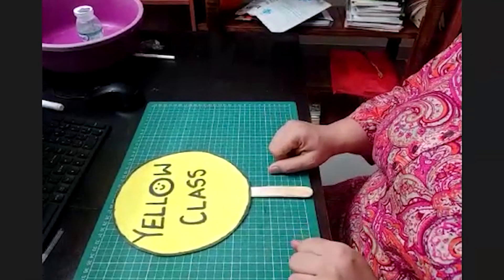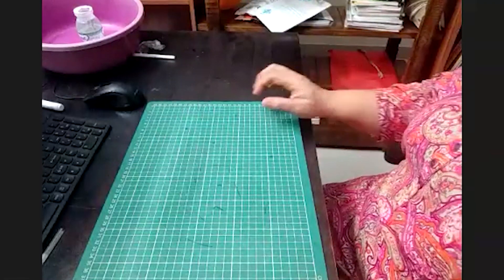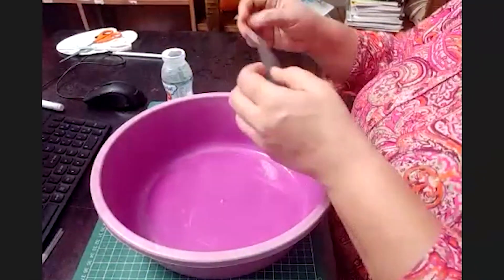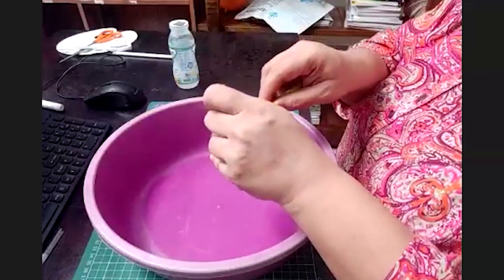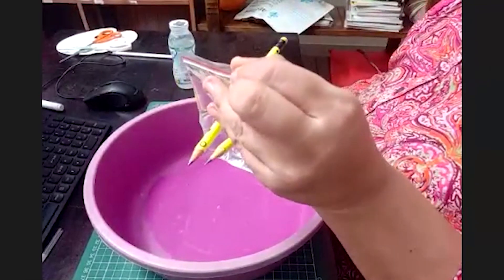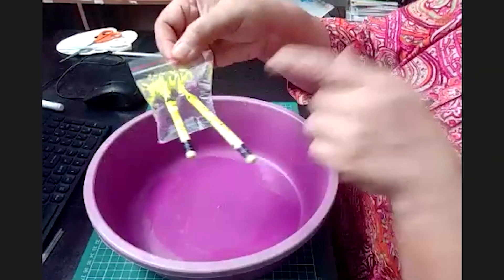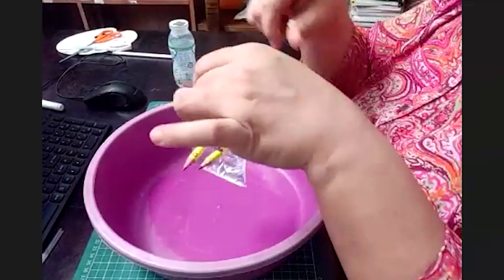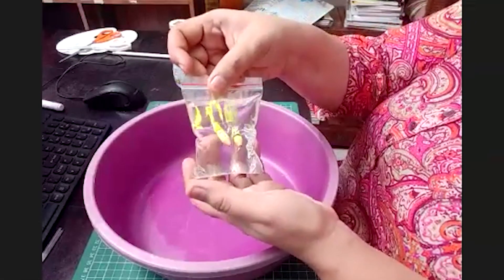Easy DIY | Science Experiments Leak Proof Bag with Pencil !| Yellow Class | Shipra Mam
- Use the link and download Yellow Class Mobile App on Google Play Store and Apple store .

Where are our little geniuses?👨‍🔬
Are you always looking for fun experiments that you can easily try at home? 🧪Try this DIY water bag and pencil ✏️experiment, and we bet you’ll be surprised with the result.

What is Yellow Class?
Yellow Class is the new age fun-learning platform for 2-12 years old kids, where they can learn a wide range of hobbies like dancing, drawing, yoga, creative writing, personality development, GK and much more.

What makes Yellow Class unique?
👉Explore a new hobby every day
👉Absolutely Free of cost
👉Taught by Expert mentors
👉more than 50+ live hobby classes to choose from
👉Participate in contests and win exciting prizes like iPad and more!

🔴Get regular updates about all our classes, programs and contests on Whatsapp